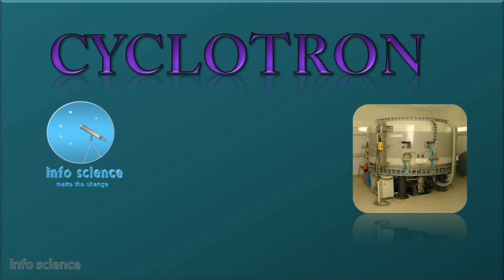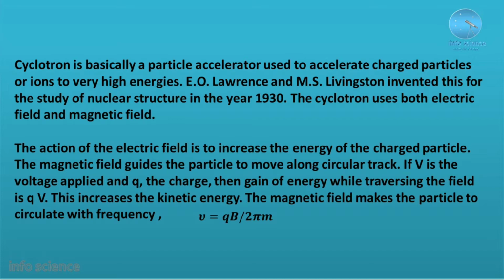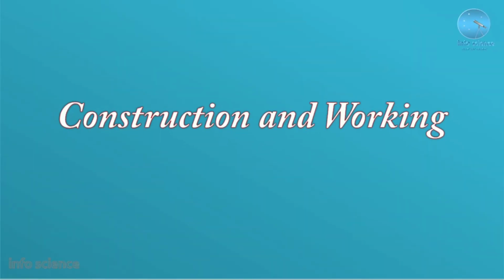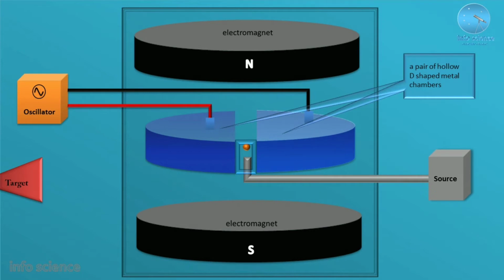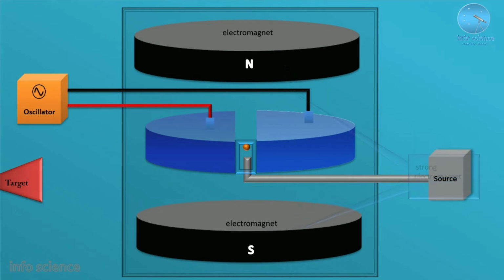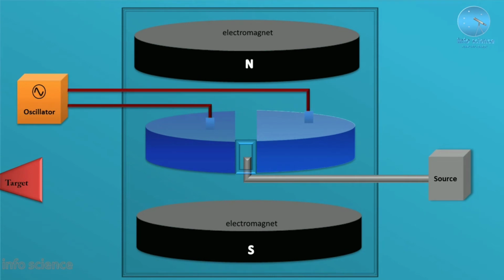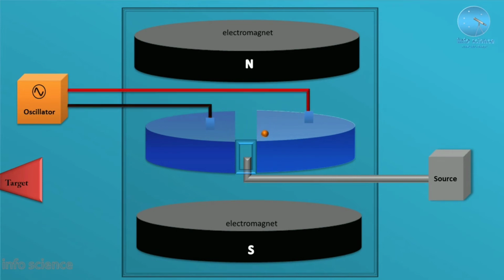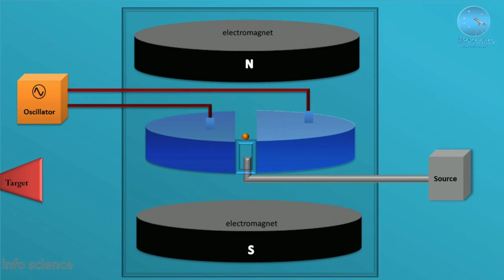Cyclotron || Working and construction|| Particle Accelerator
Cyclotron

The cyclotron is a machine to accelerate charged particles or ions to hidh energies. It was invented by E.O. Lawrence and M.S. Livingston in 1934 to investigate nuclear structure. The cyclotron uses both electric and magnetic fields in combination to increase the energy of charged particles.

info science education ™